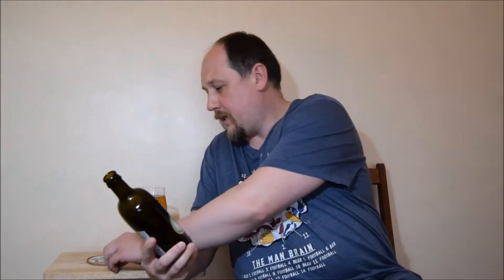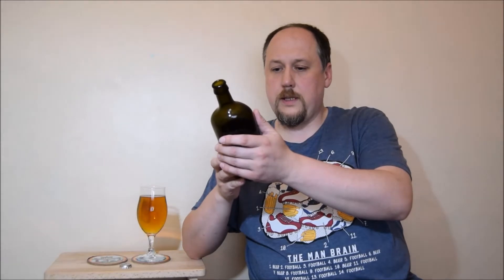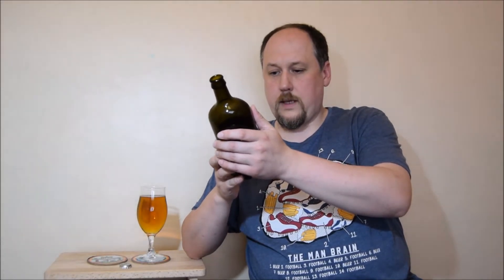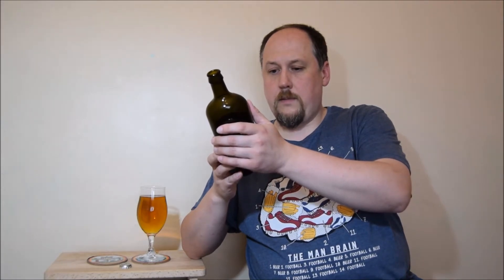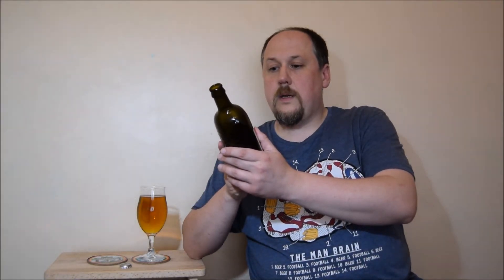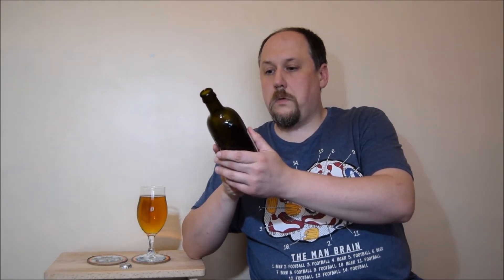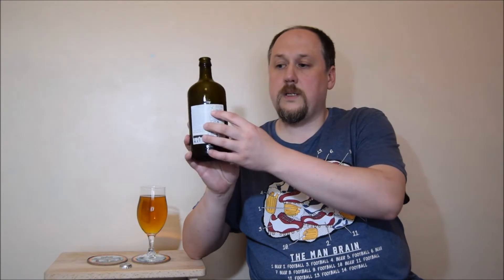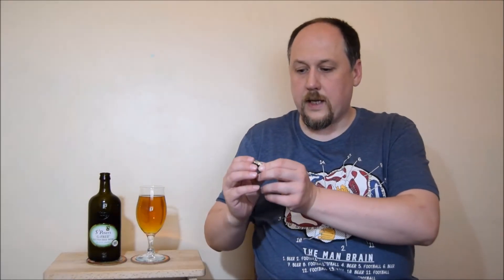St Peter's G Free PL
Ale Degustacja angielskiego piwa bezglutenowego: St  Peter's G Free

Uwarzone przez St. Peter's Brewery Co Ltd

Czyste, rześkie, bezglutenowe piwo z wykończeniem w stylu lager pilsner. Kolor jasnej słomy z cytrusowymi i pomarańczowymi marmoladowymi aromatami amerykańskiego chmielu Amarillo i Admirala. Smaki zestu mandarynki i owoców tropikalnych nadają temu piwu niepowtarzalny smak. Ten produkt zawiera ekstrakt z sorgo i chmiel. W tym produkcie nie ma słodu jęczmiennego. Certyfikowany przez Celiac UK jako zatwierdzony produkt bezglutenowy.